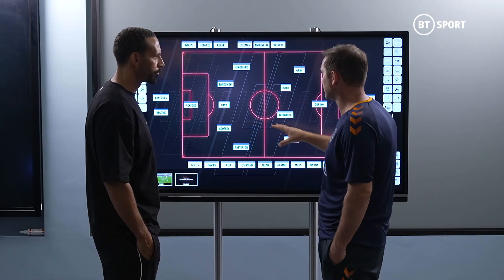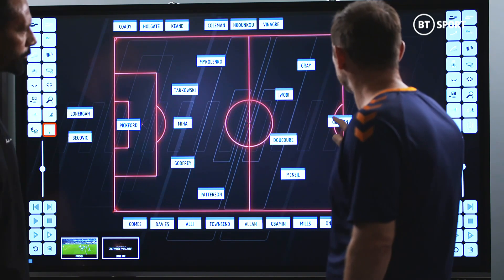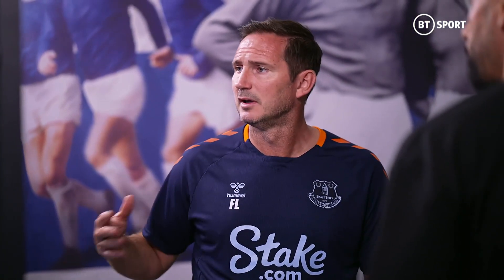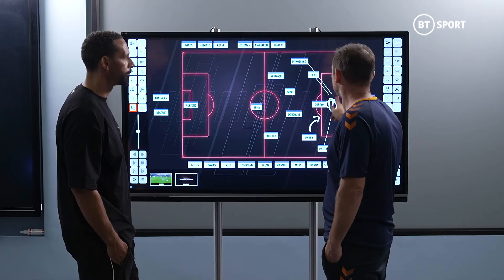📋 Frank Lampard breaks down his managerial system and style of play! 🧠 | Between The Lines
Rio Ferdinand and Frank Lampard reunited for an episode of Between The Lines as they spoke about the Everton manager's career to date and the methods he uses.

Get a BT Sport Monthly Pass now!